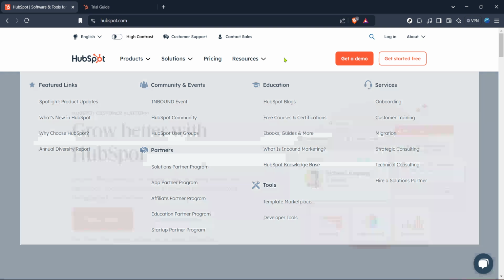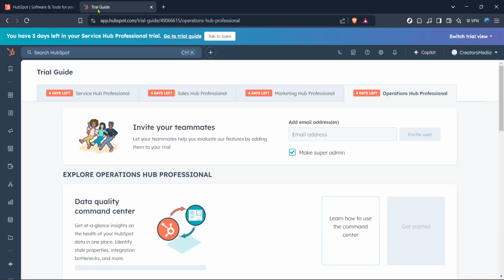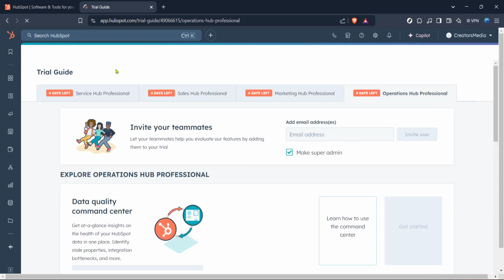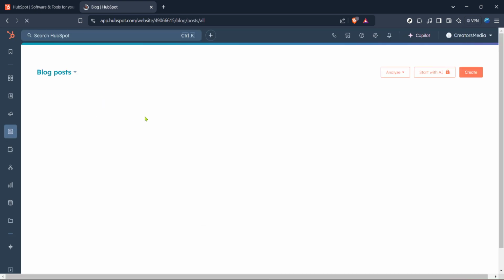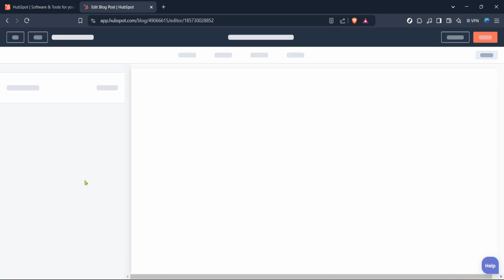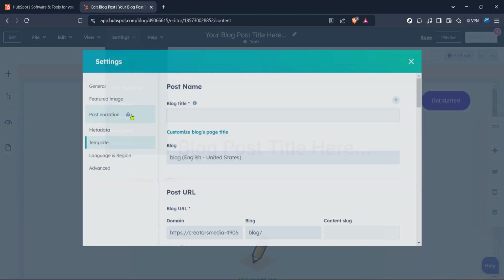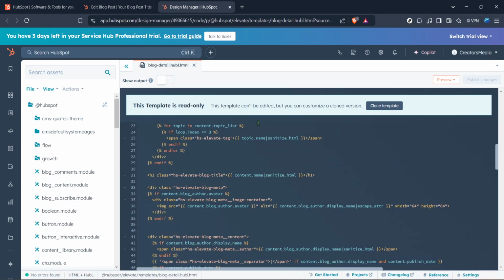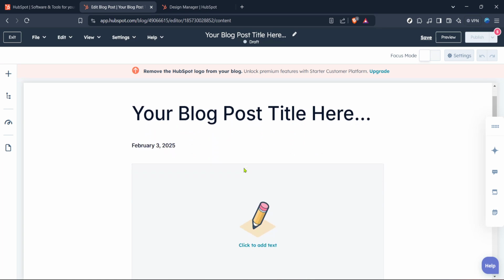How to Edit a Blog Template in the Design Manager in Hubspot (Full 2025 Guide)